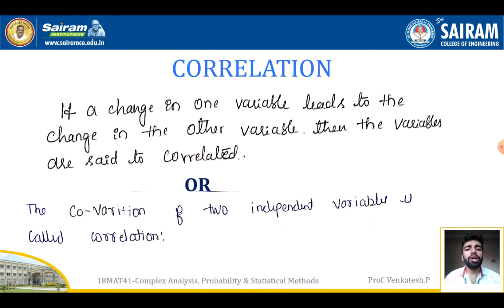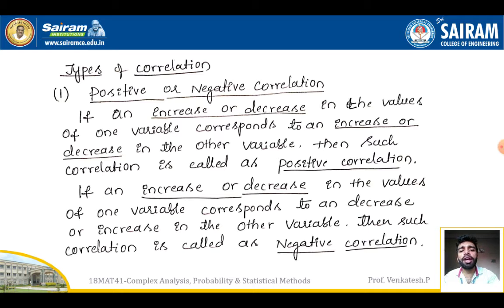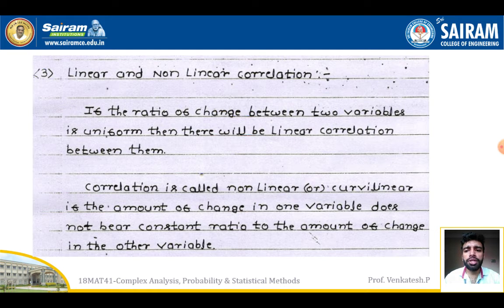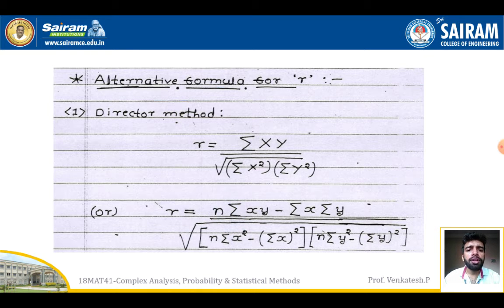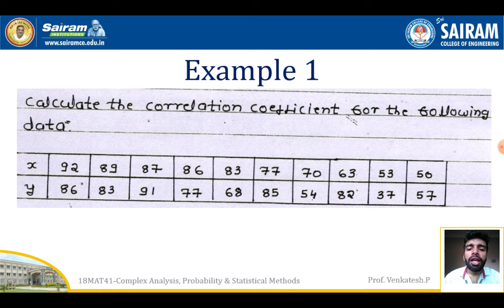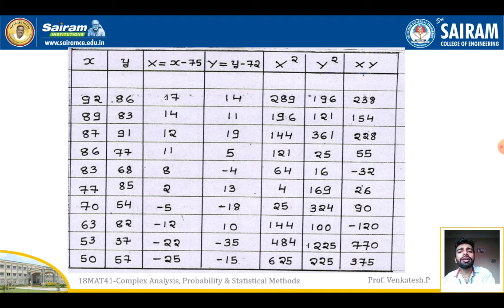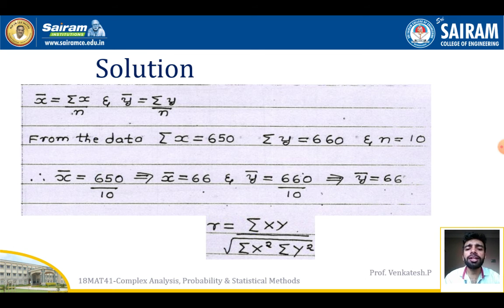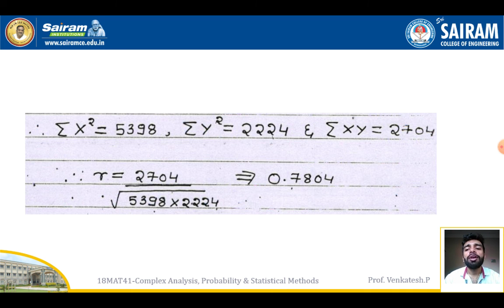Lecture Video_18MAT41_Module 4_Correlation-1_Venkatesh.P